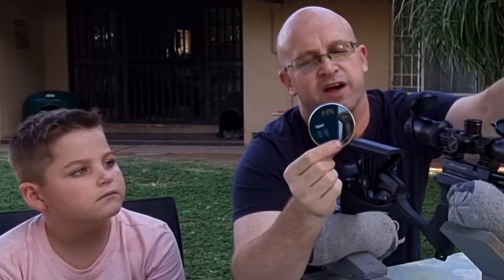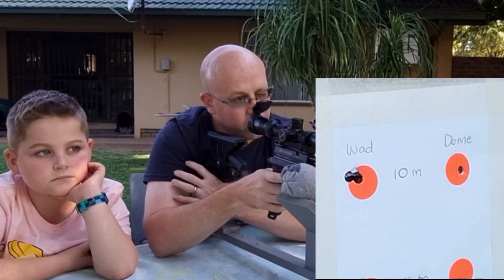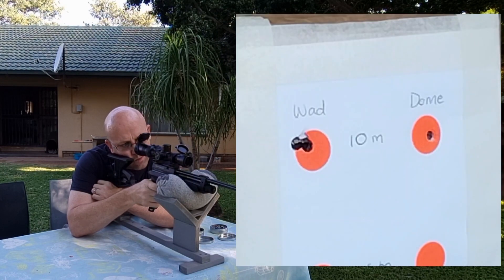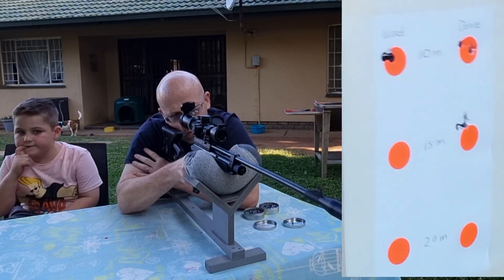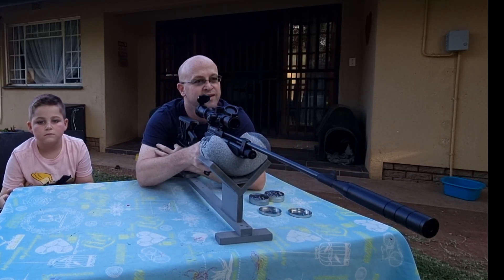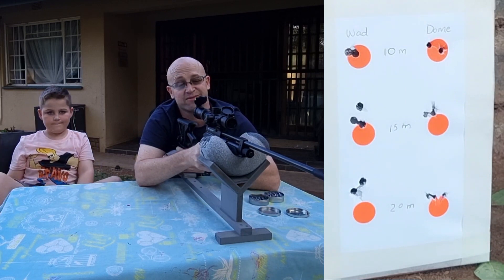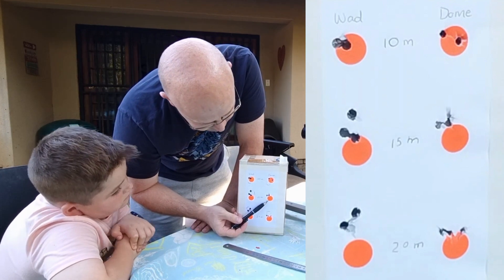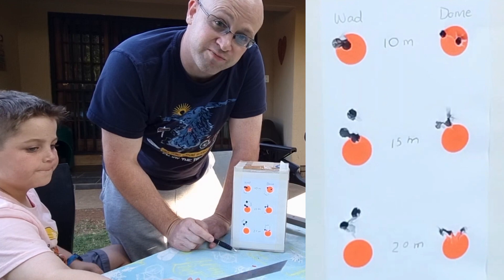Which pellet do you prefer?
In this video we will be comparing Wadcutters to Diabolo pellets at 10m, 15m and 20m. I think the result may surprise you.

Happy Shooting!

Tyrone